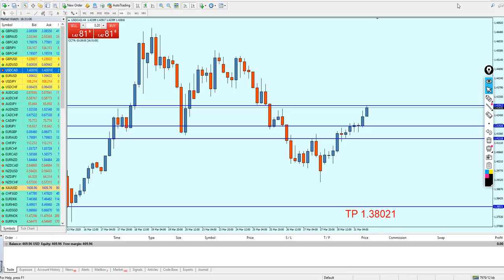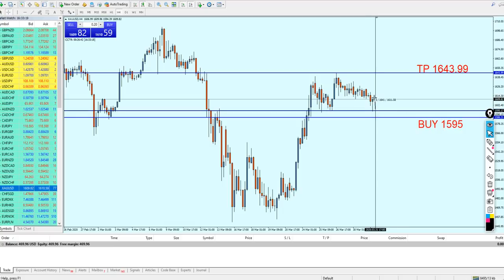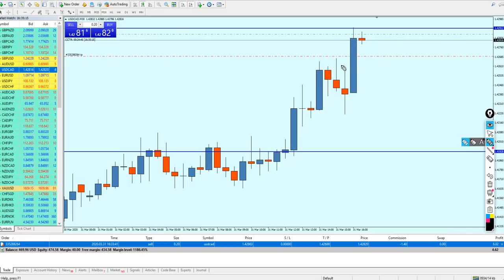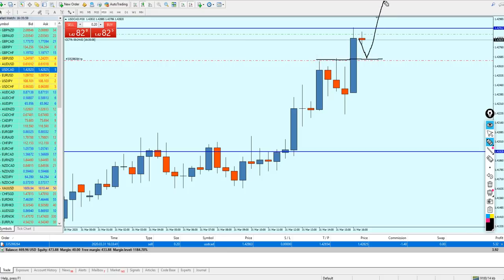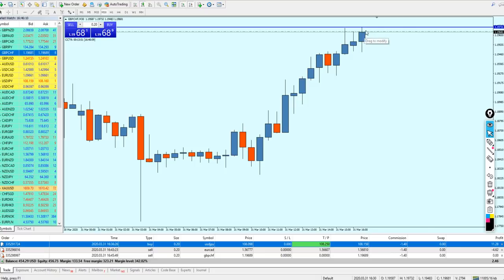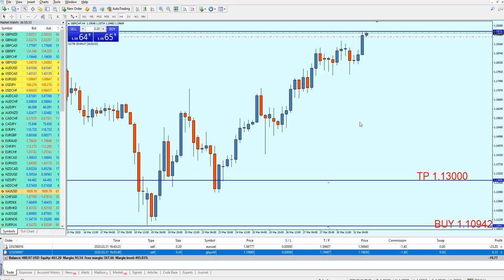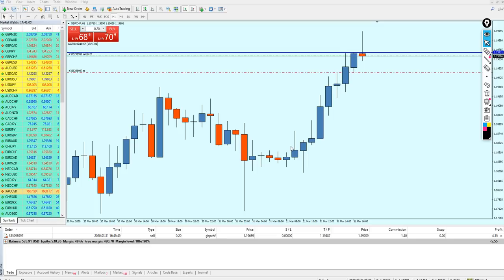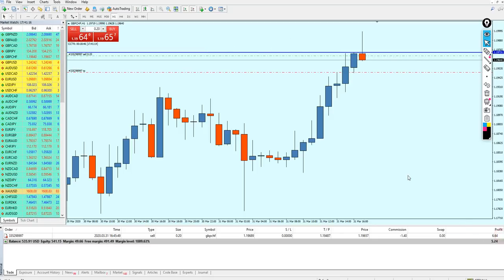|Forex Live Trading| 20 pips a Day Strategy!